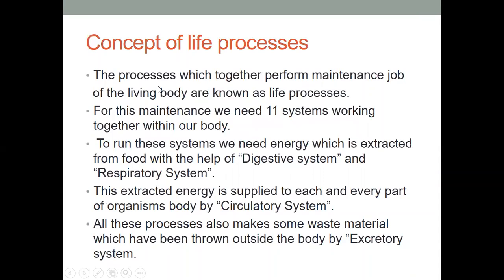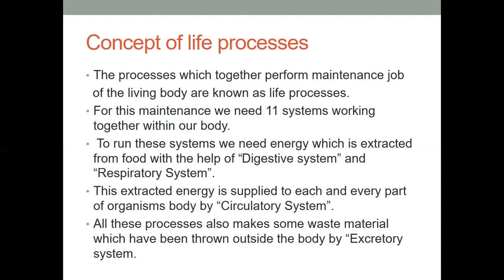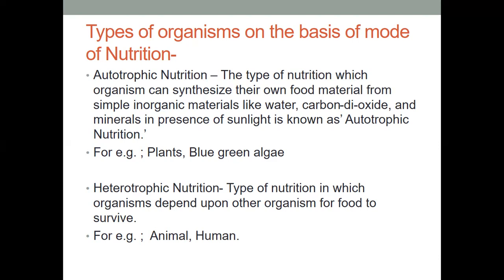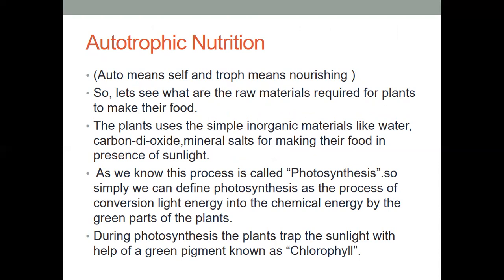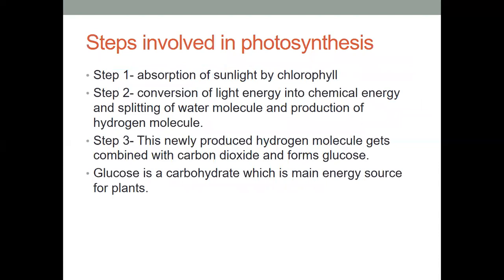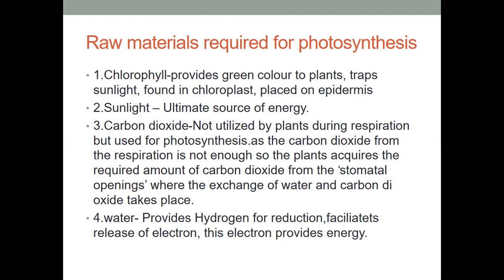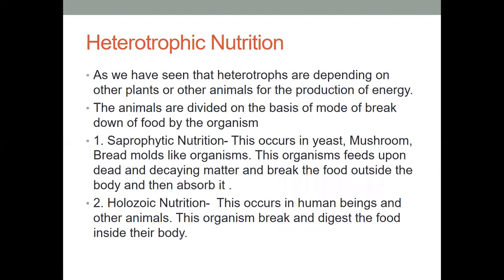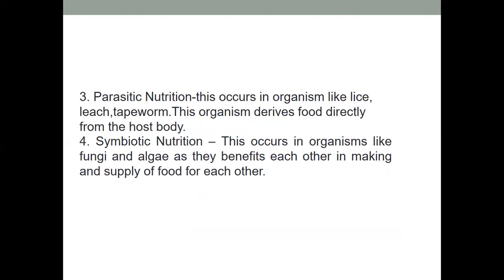Life Processes| Types of Nutrition | Plant Nutrition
This video includes the revision of nutrition, it's types on the basis of mode of nutrition and plant nutrition.
I hope you will find the above video useful.